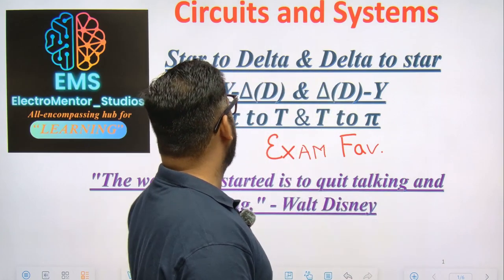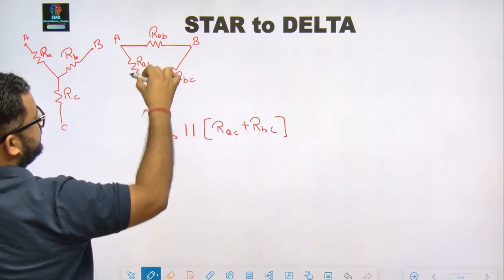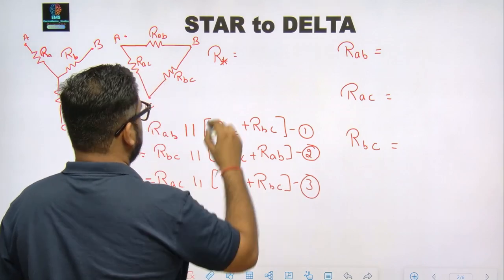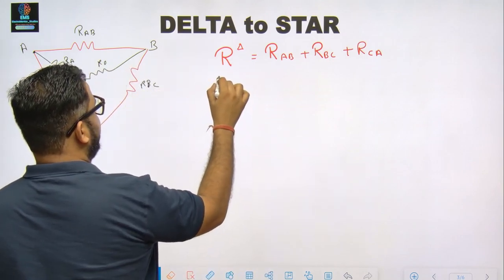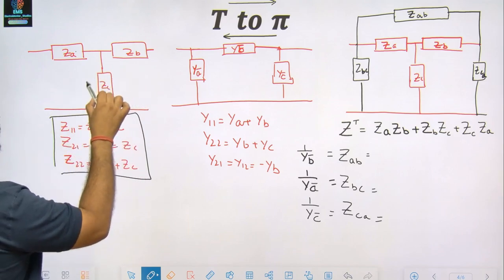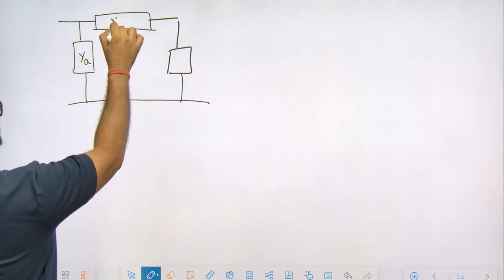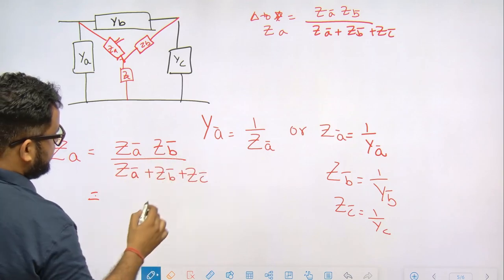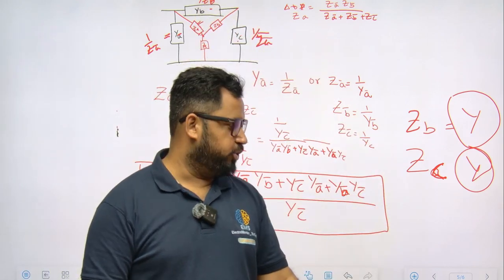Star to Delta (Y-d) & Delta to Star (d-Y) | Pi to T and T to Pi Conversion|Circuit and System|IPU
Overview of Y-Δ and Δ-Y Conversions:

Importance in electrical circuits.
Applications in simplifying complex circuits.
Overview of Pi to T and T to Pi Conversions:

Relevance in network analysis.
Utility in solving three-terminal networks.